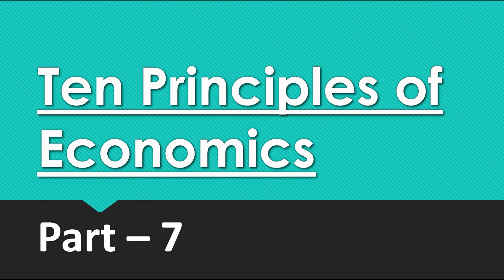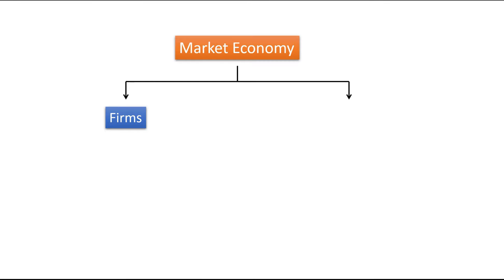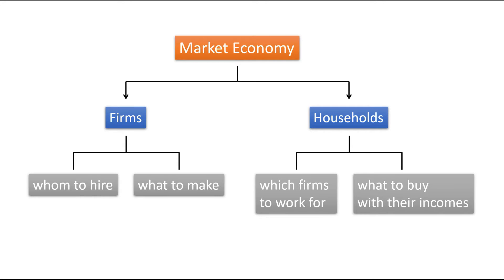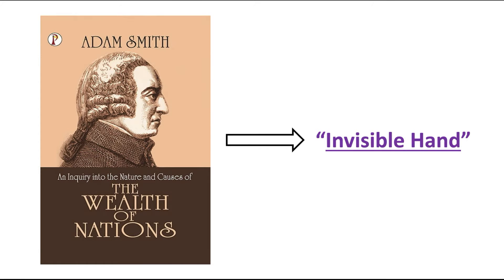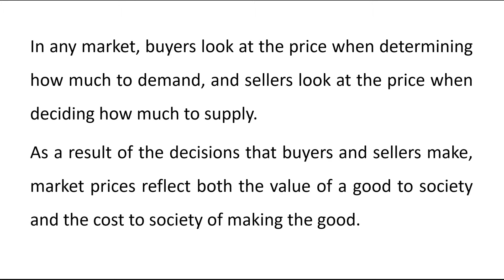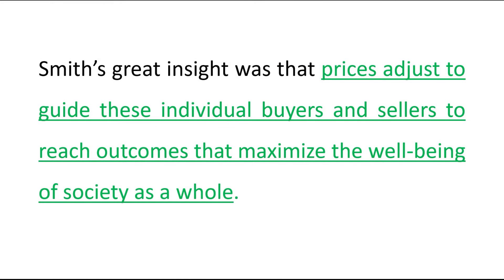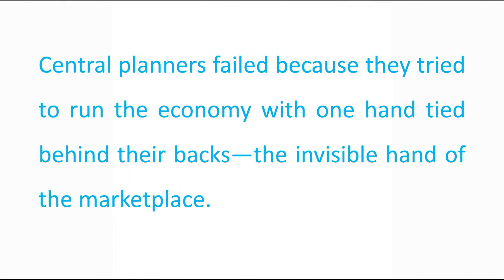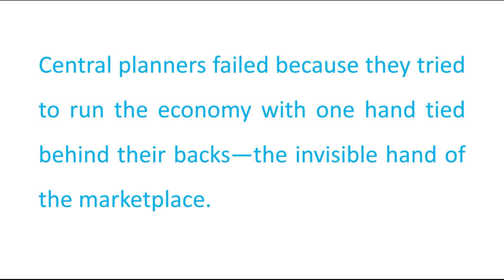Principle 6: Markets Are Usually a Good Way to Organize Economic Activity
Topic: How People Interact (Principle 6: Markets Are Usually a Good Way to Organize Economic Activity)